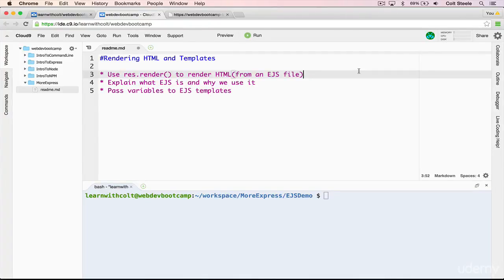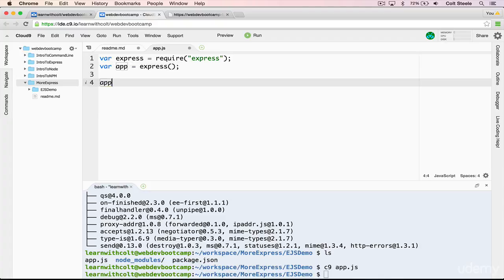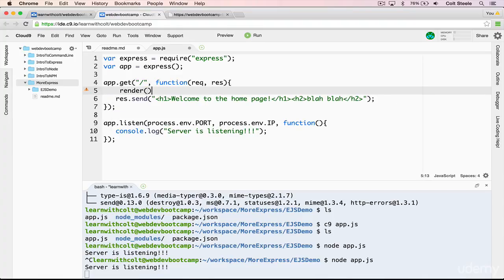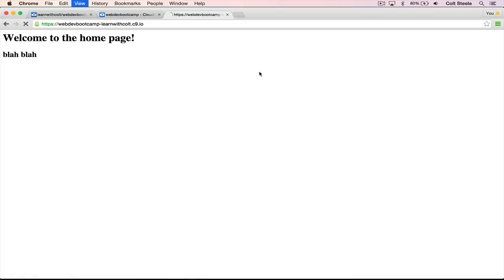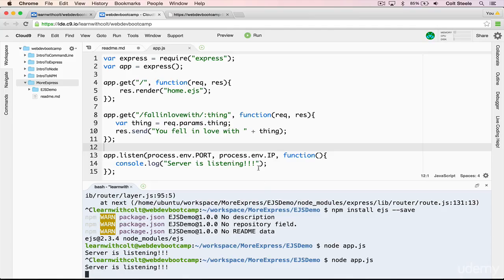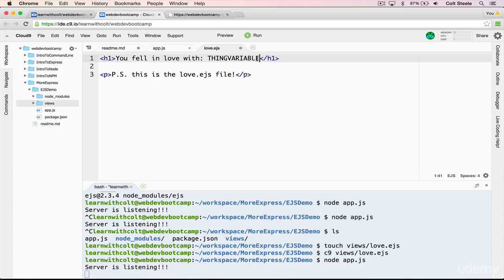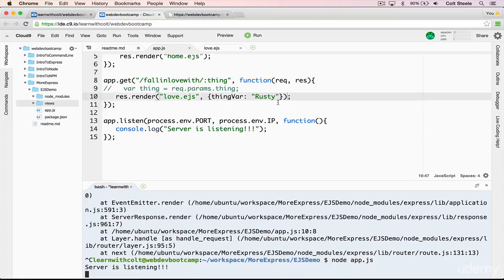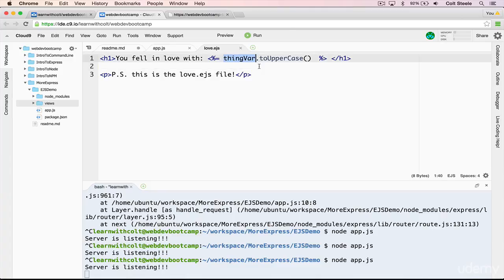196 Templates and EJS